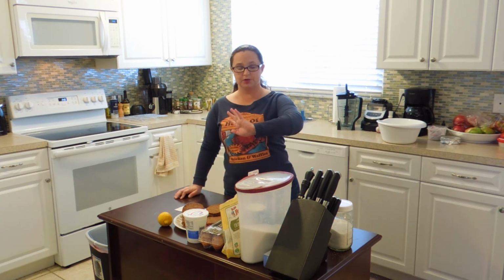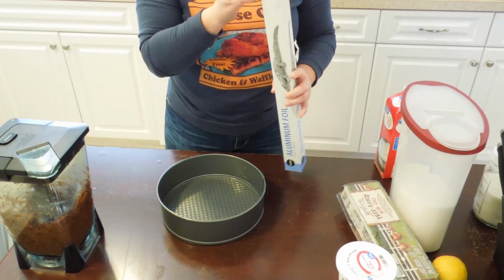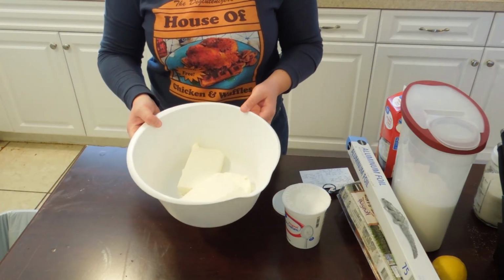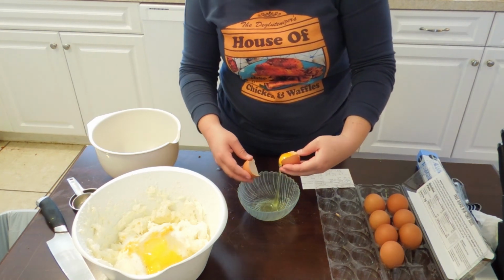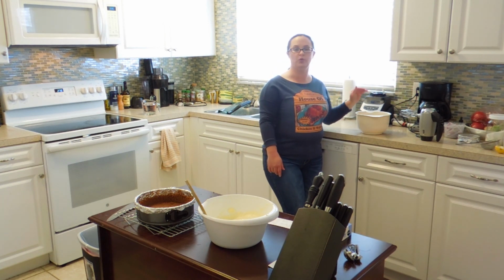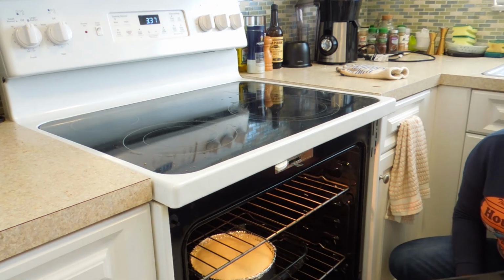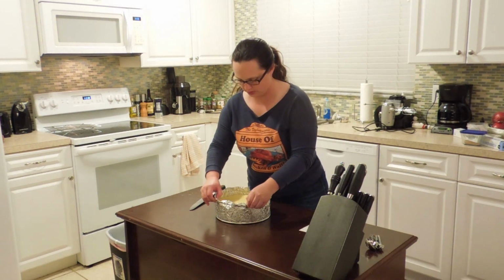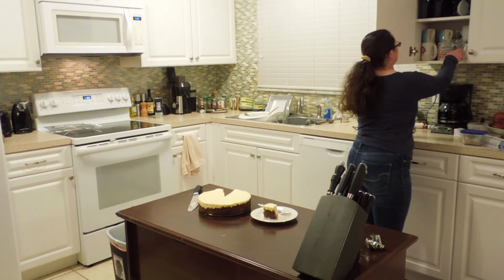Gluten-free Cheesecake with Ginger Snap Crust by The Deglutenizer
Welcome back to my kitchen! I have lots of extra time to produce content around my sudden joblessness, so I thought I should make a grand celebration of my return to content creation with my recipe for cheesecake. Also, if you like the content that I produce and want to help me pay my bills while I seek alternative employment, you could grab some merch from my Threadless Artist Shop, or become a patron on Patreon.

I intend to live stream on my twitch channel at 7:30PM EDT Sundays, Tuesdays, and Thursdays during my time at home. I will also be posting new videos to my YouTube channel every other week with new recipes, and possibly bonus videos on alternating weeks with other content.

Enjoy making this recipe at home for yourself, or for friends and family (after we’re all done with quarantines).

Ingredients:
Crust-
20 Ginger Snaps
2 tbsp. coconut flour
¼ tsp. non-iodized salt
1 stick melted butter
Filling-
3 8-oz. blocks cream cheese
1 c. sour cream
Zest & juice of half a lemon
¾ c. granulated sugar
¼ c. vanilla sugar
OR
1 c. granulated sugar
up to 1 tbsp. vanilla extract
3 eggs, separated
Special Tools-
Springform pan
Long roll of aluminum foil

Directions:
1. A few hours before making cheesecake, unwrap cream cheese and set in large bowl to come up to room temperature. Prepare springform pan by removing the disc, wrapping disc in foil, and reinserting into ring, unwrapping the foil so the disc sits inside the foil, but the foil covers the inside walls of the ring. See YouTube video for demonstration.

2. Preheat oven to 275°F. To make the crust, grind the ginger snaps into large crumbs using blender or food processor. Add coconut flour, salt, and melted butter, and process again until uniform. Press crust into bottom and sides of pan using the bottom and sides of a heavy glass. Bake crust while assembling filling.

3. Using an electric mixer, beat room temperature cream cheese until smooth. Add sour cream and lemon zest and juice. Add your preference of sugar and vanilla flavoring. Separate the eggs and reserve the whites in a separate bowl, adding just the yolks to the filling. Beat filling together until smooth, scraping down the sides of the bowl occasionally.

4. Remove crust from oven and allow to cool slightly. While crust cools, whip the egg whites with clean beaters. When whites are beaten to stiff peaks, add whites in stages to rest of filling, incorporating gently to aerate the filling, but stirring rather than folding.

5. Pour filling into warm crust, smoothing the top of the cheesecake. Place filled cheesecake into large pan in the oven. Push rack into oven before filling outer pan with water bath. Bake in water bath 50-60 minutes at 275°F.

6. After bake period, turn oven off and allow cheesecake to set and begin cooling for one hour in the closed oven. Then remove cheesecake from the oven and allow to cool another hour on the countertop. Chill cheesecake in the refrigerator at least four hours, but preferably overnight.

7. De-pan the chilled cheesecake before service. Pop the springform release and lift the cheesecake and disc up through the ring. Unwrap the foil, then slice and serve.

8. Enjoy cheesecake with or without toppings, and paired with a cup of coffee or bourbon cocktail!